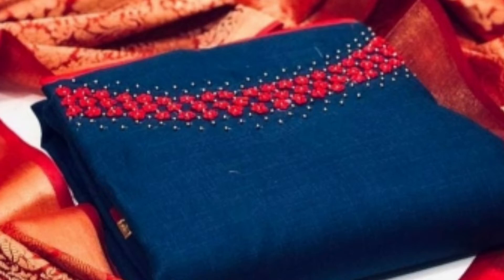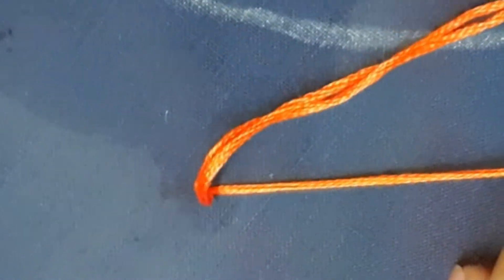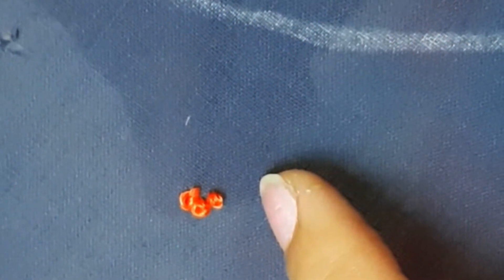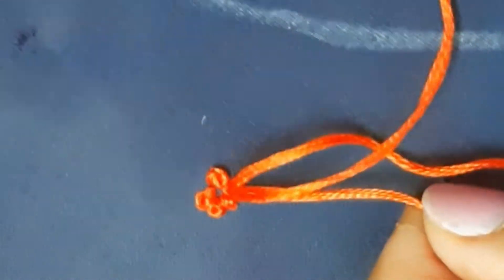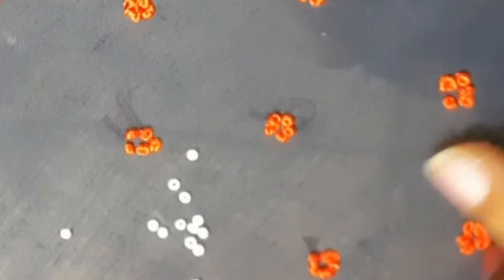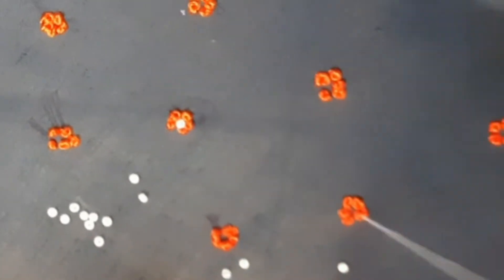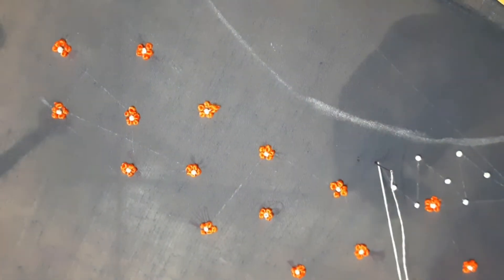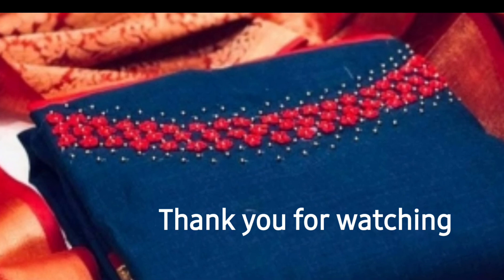Very Easy Hand Embroidery neckline |Hand Embroidery for Neck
Hand Embroidery for Neck | Easy Neckline Embroidery Tutorial for Beginner | Neck Embroidery Design

In this video, let us see how to stitch a simple neckline embroidery in an easy way
Pl try it... you would really love doing it!!!

This channel shares all type of Hand Embroidery, Designer Works, Aari Works, Sewing of different neck patterns and necklines, Slilk Thread Bangles etc..